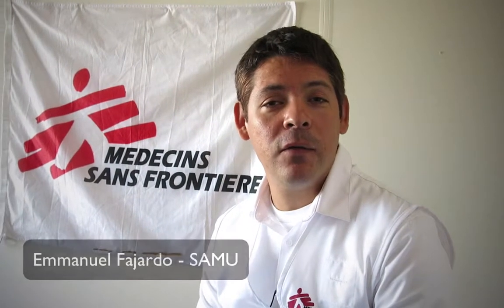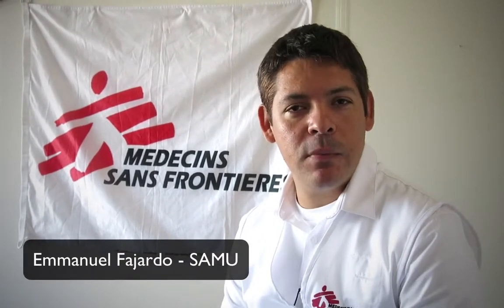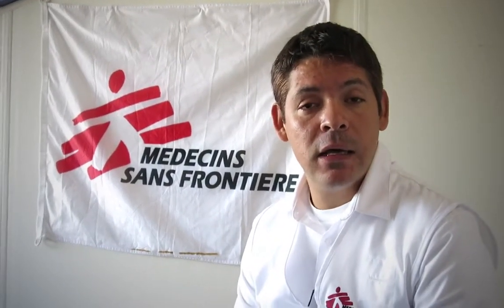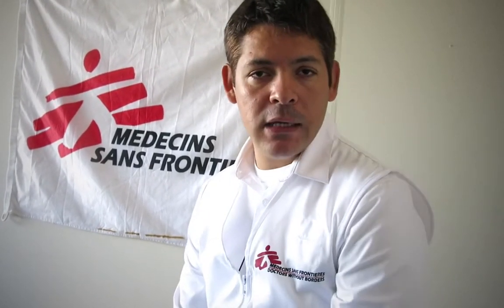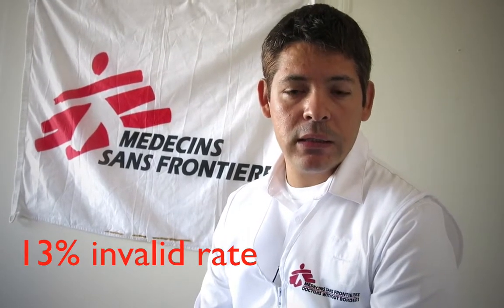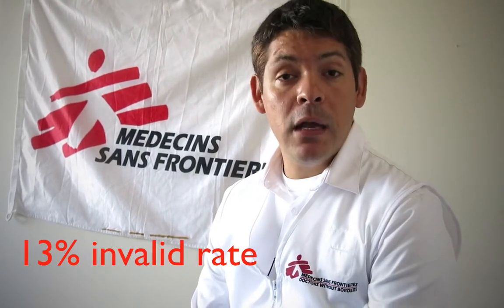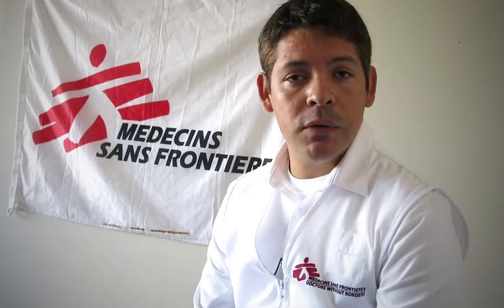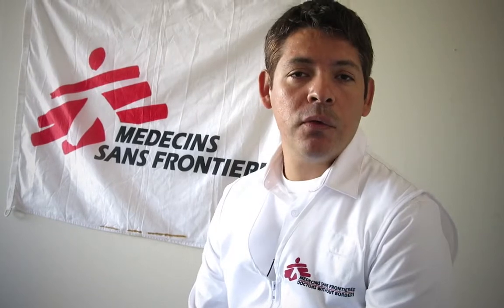High frequency of invalid CD4 test results using the Alere Pima CD4 point-of-care analyzer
Emmanuel Fajardo's poster presentation for MSF Scientific Day 2014: High frequency of invalid CD4 test resulrs using the Alere Pima CD4 point-of-care (POC) analyzer in MSF field projects in nine countries